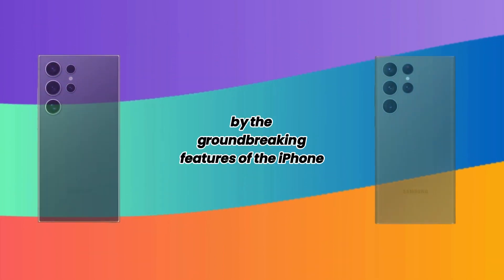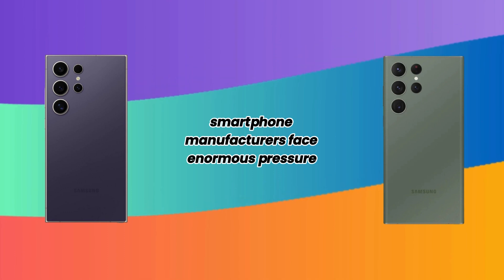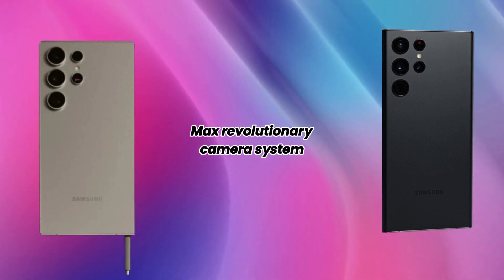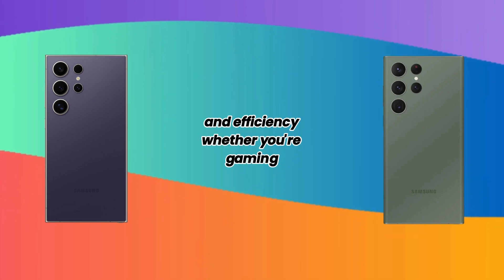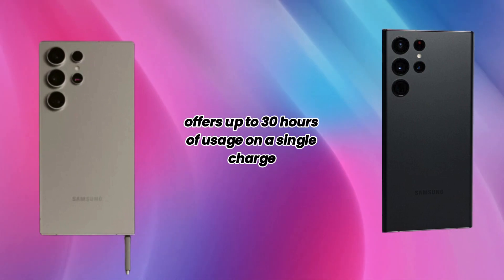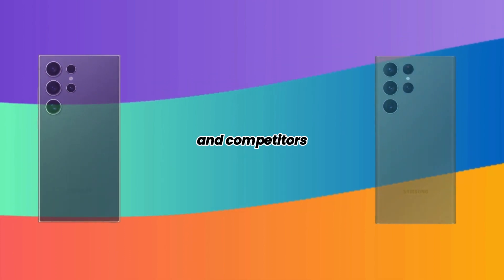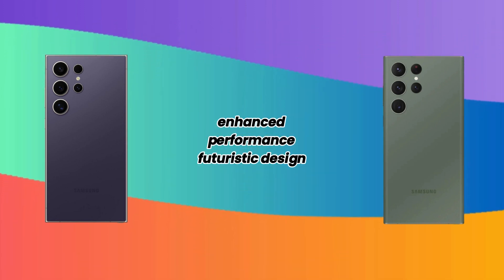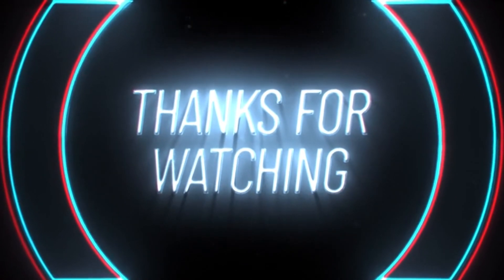iPhone 16 Pro Max: Mind-Blowing Features You NEED To See!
Get ready to be amazed by the incredible features of the iPhone 16 Pro Max! In this video, we will take a deep dive into the mind-blowing capabilities of this latest flagship device from Apple. From its cutting-edge technology to its stunning design, you won't believe what the iPhone 16 Pro Max has to offer.